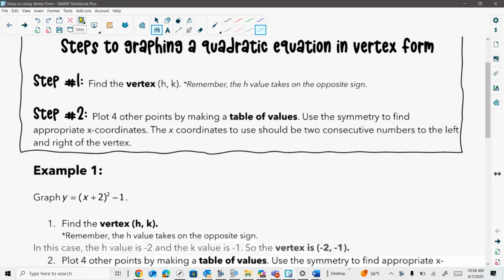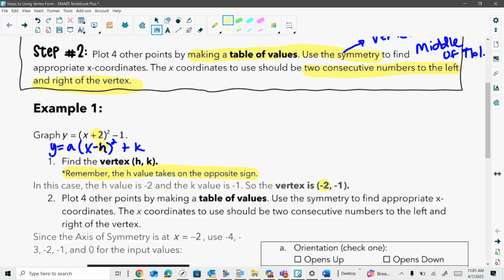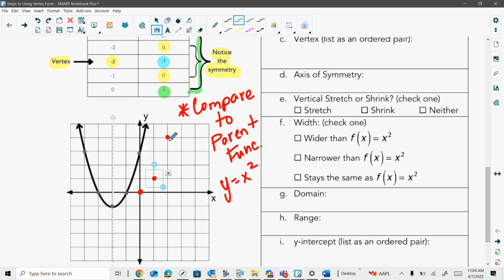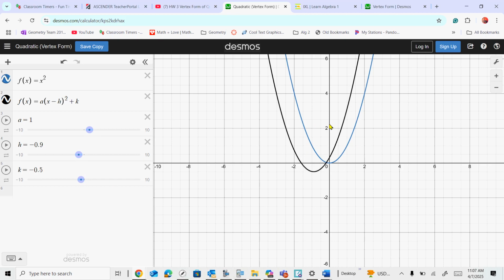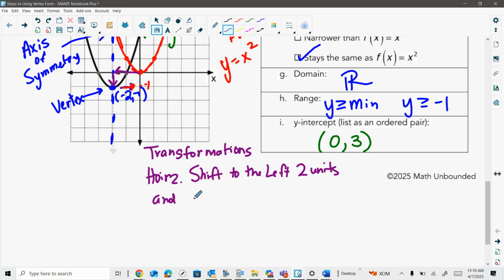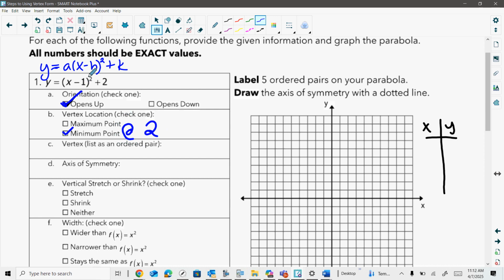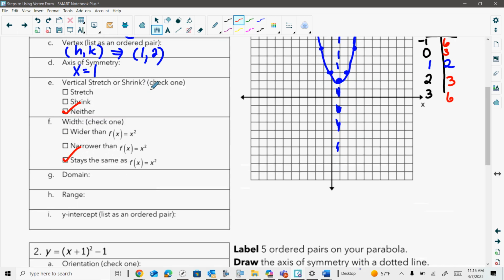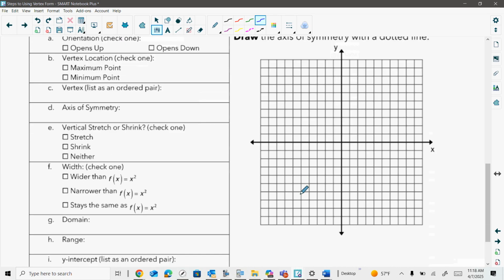Steps to Vertex Form Notes